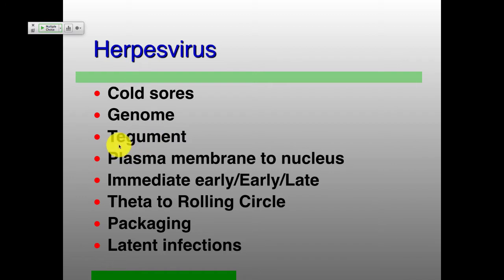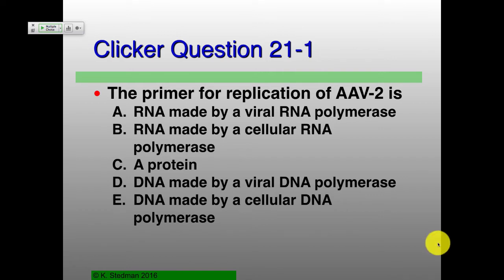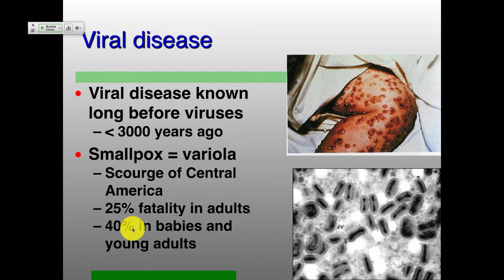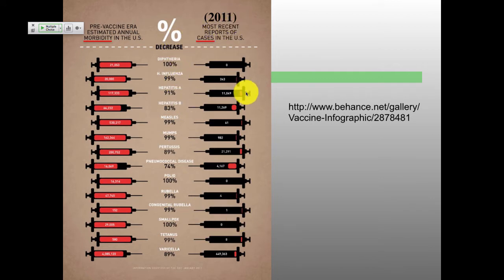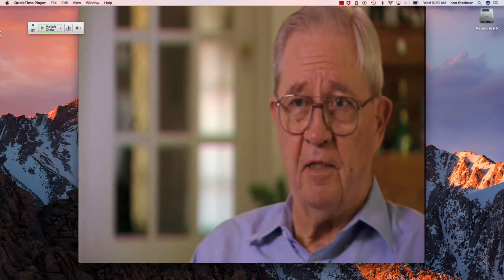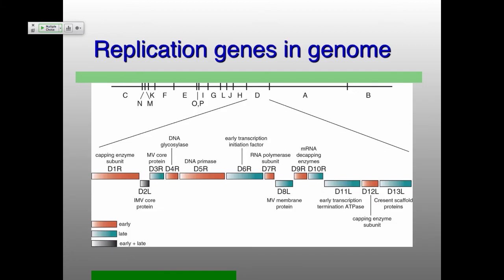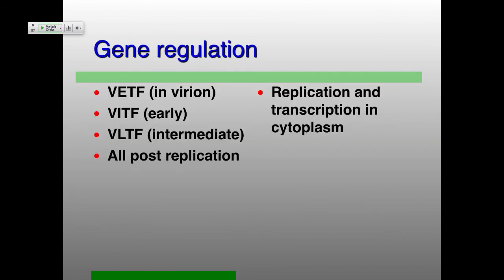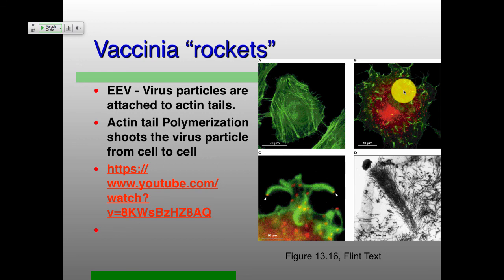Vir_S18_Lecture21